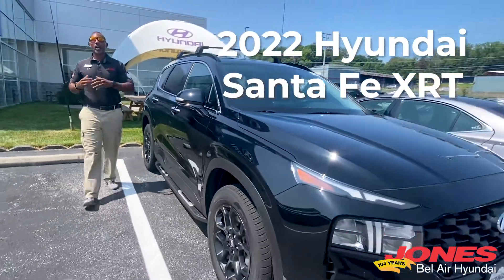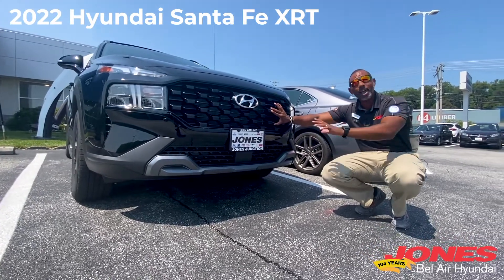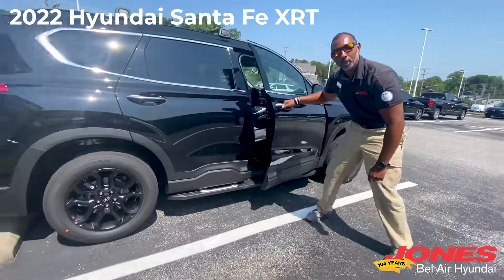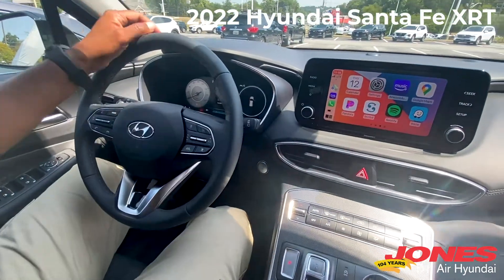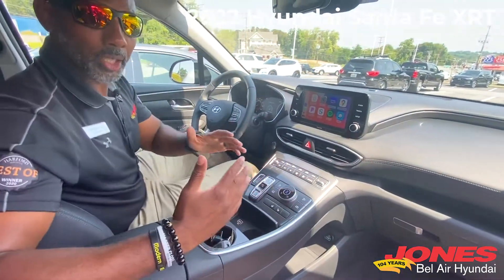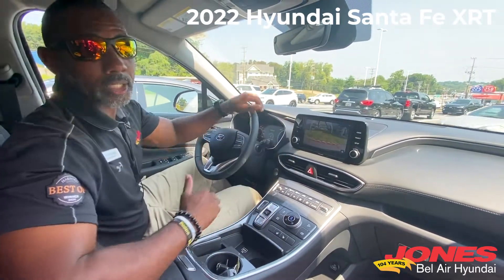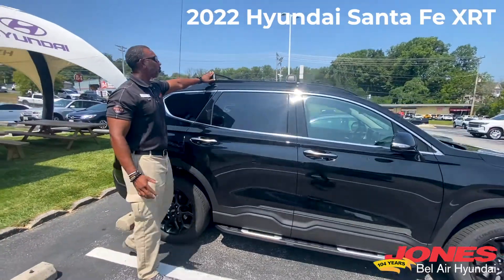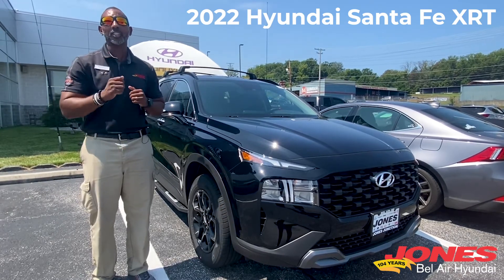New XRT Trim 🔥 2022 Hyundai Santa Fe XRT 🔥 Review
The new XRT Santa Fe is here at Bel Air Hyundai! This trim is all-new for the 2022 Hyundai Santa Fe and is between the existing SEL and Limited! Check out this review of its features from exclusive two-tone wheels to the new step assist with sales professional Errol!